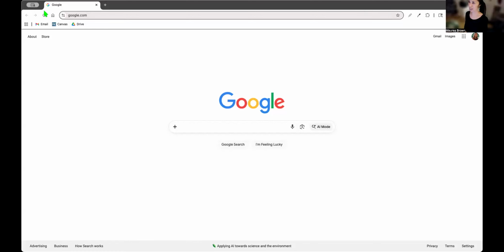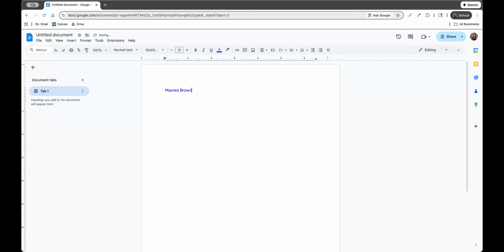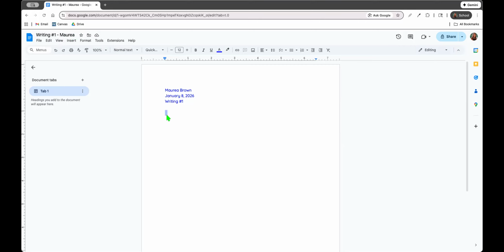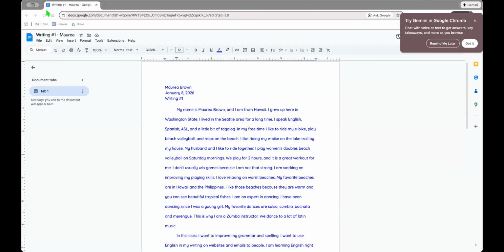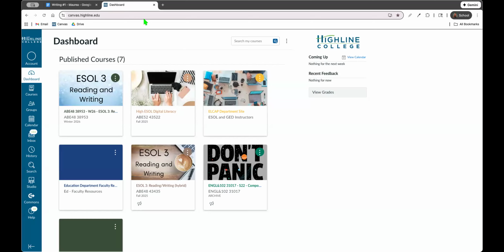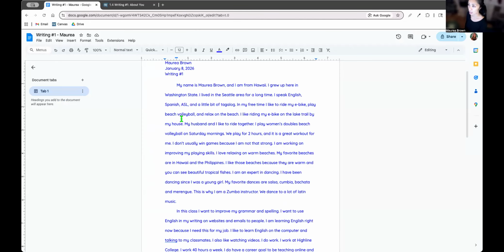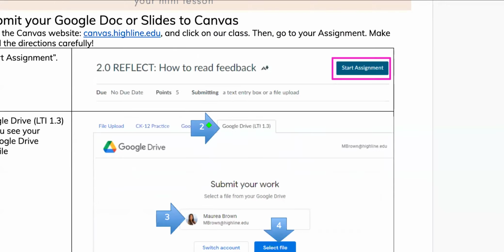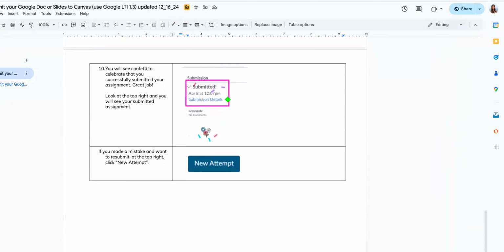Writing #1 Assignment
How to do the assignment and post it on our Canvas website